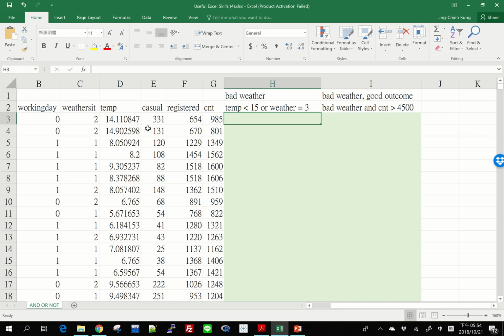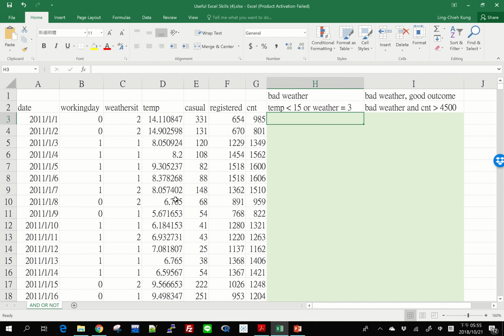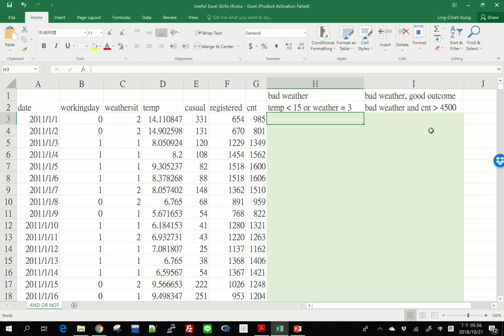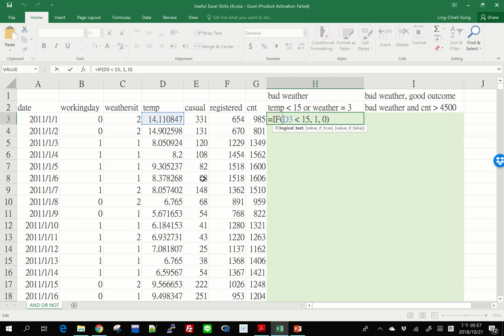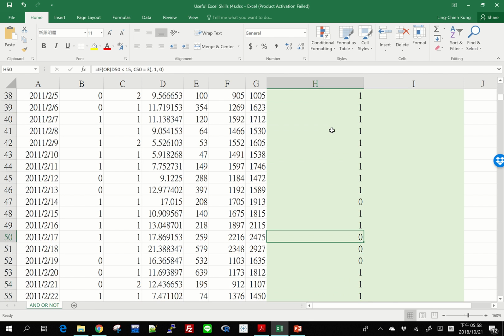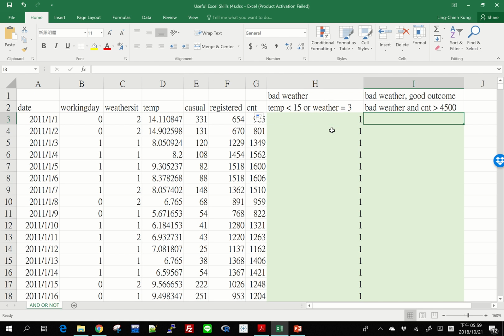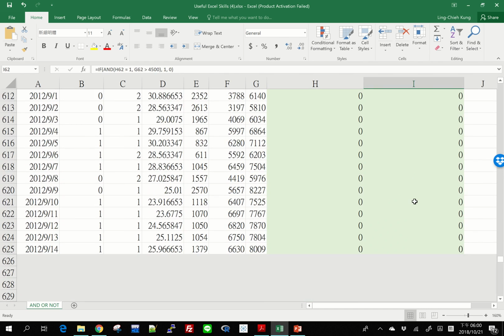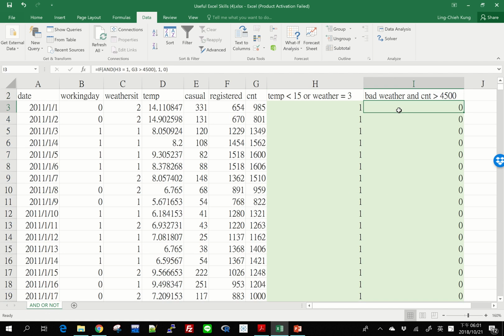Useful Excel Skills (4-1): AND OR NOT